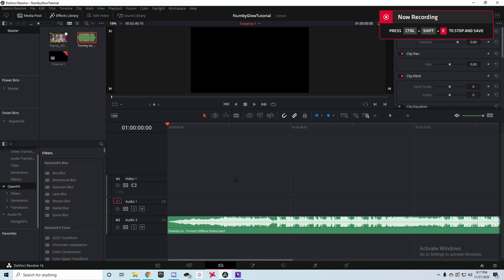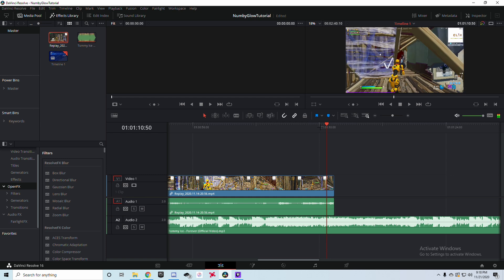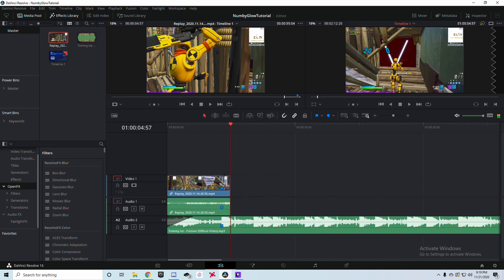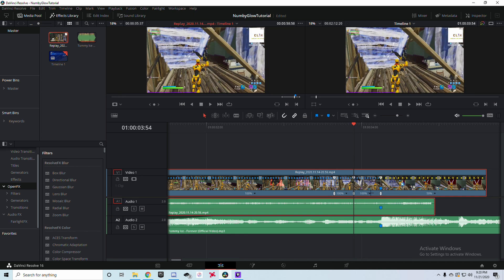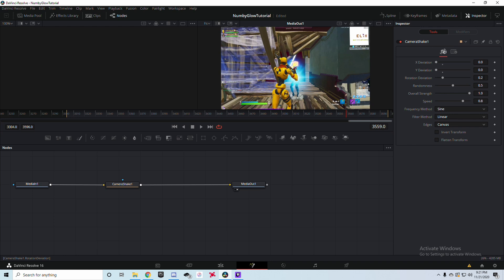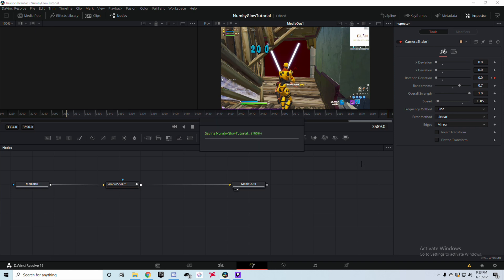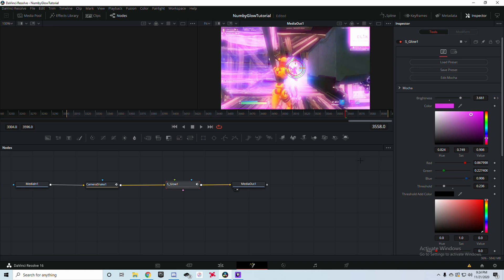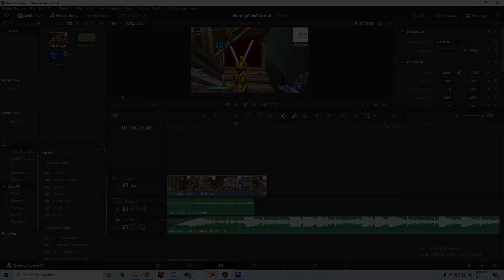How to make a Numby Purple Glow Effect on Davinci Resolve | PC Edit Tutorial #1